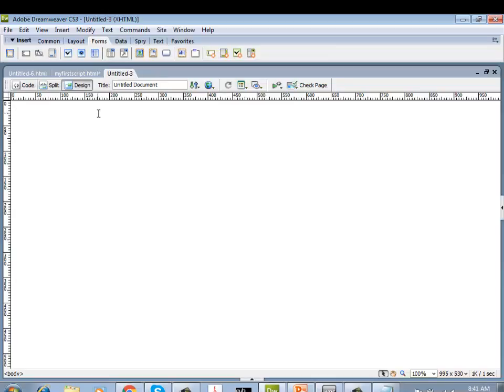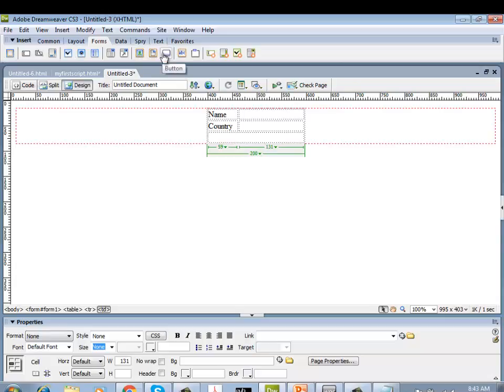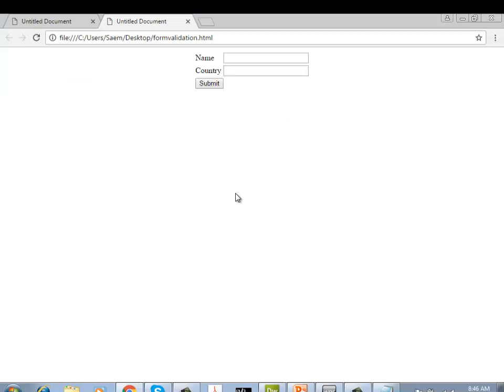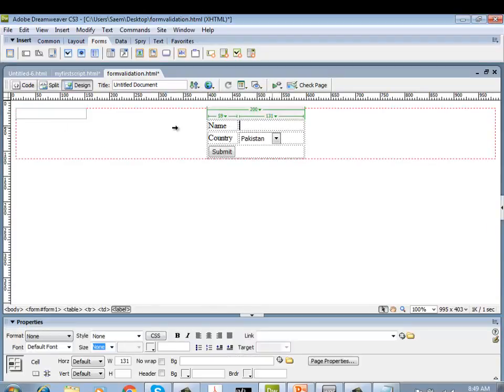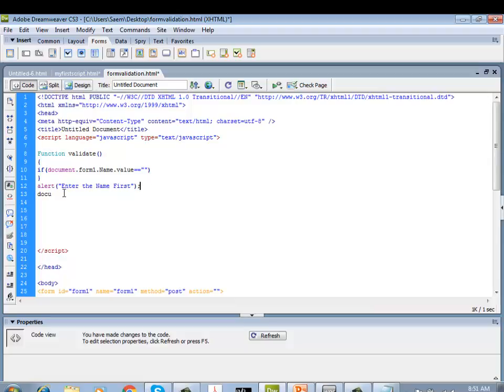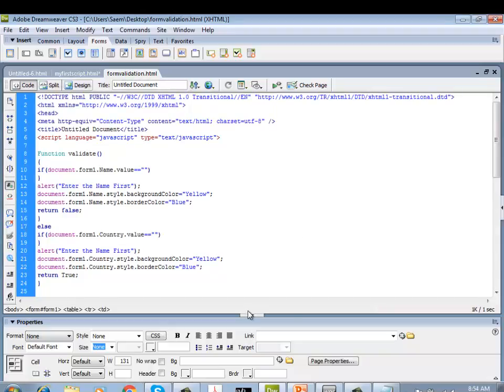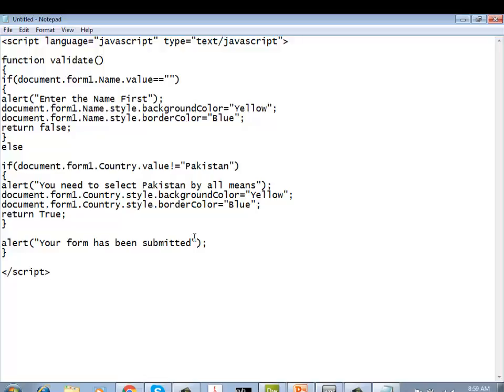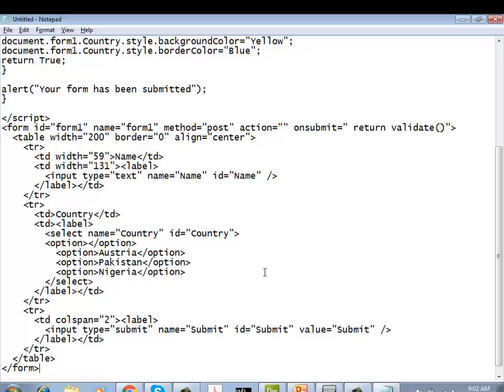Series of A-Level IT & IGCSE ICT Video Lectures by Mr Saem Mashhud Tariq